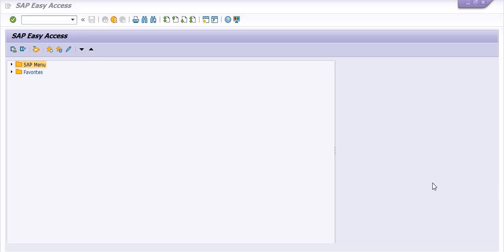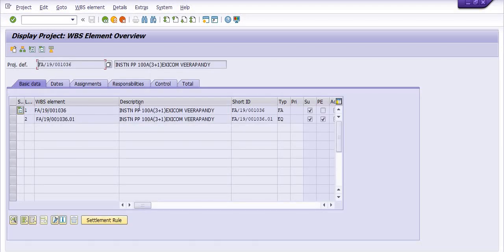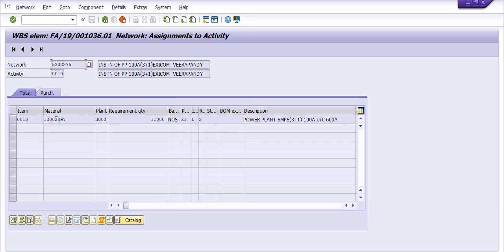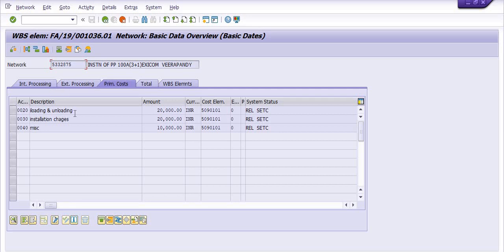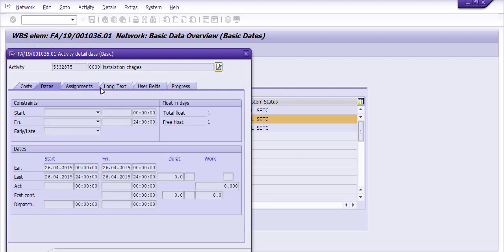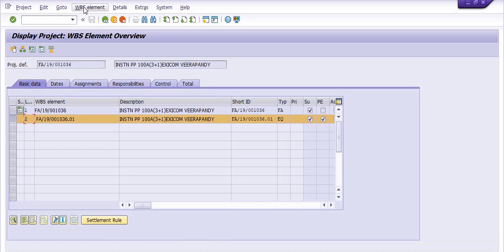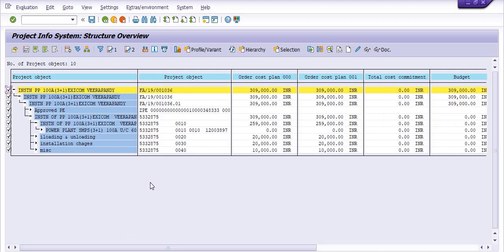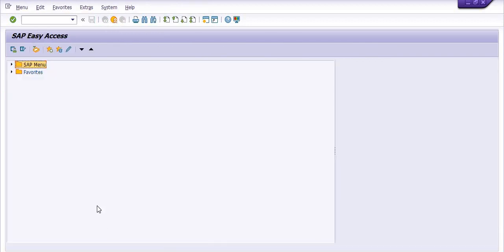What is WBS I What is Nework I CJ03 T Code IN SAP I Step by Step Guide for Basics of Network & WBS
How to Display Any WBS IN SAP I CJ03 T Code IN SAP I Step by Step Guide for Basics of Network &  WBS II